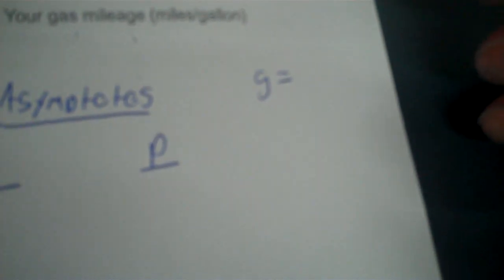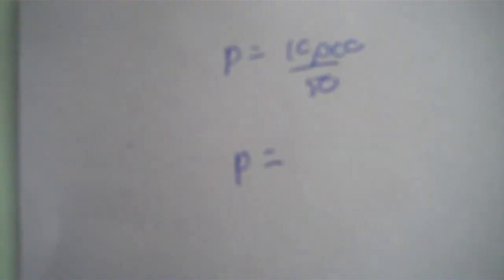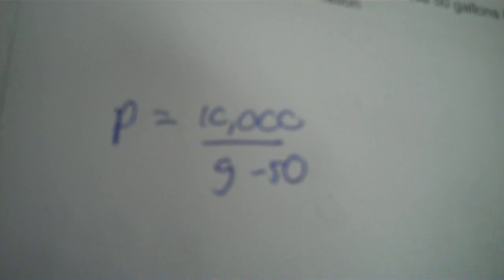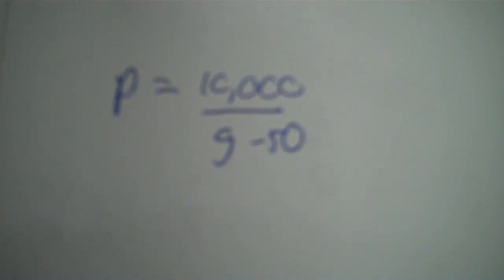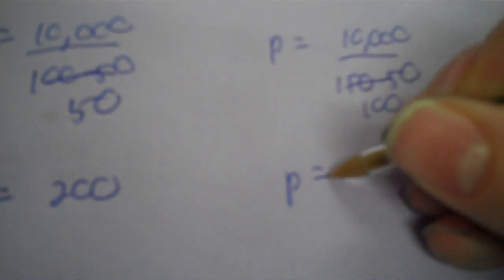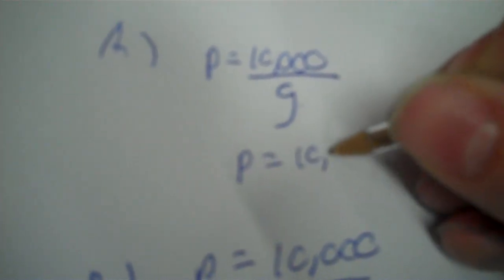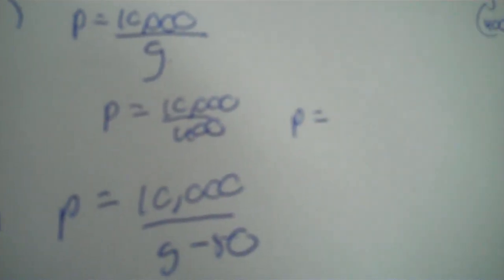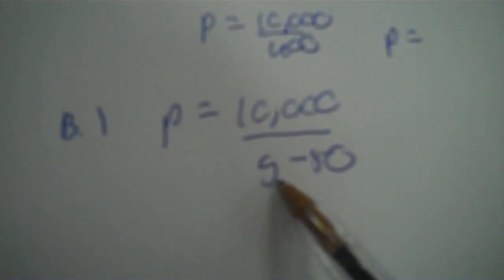Algebra 2 8 22